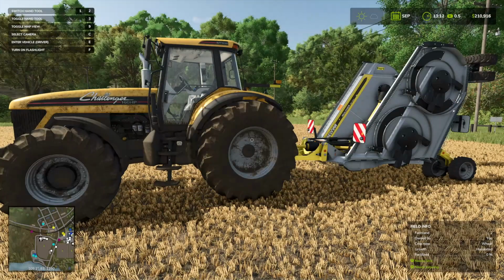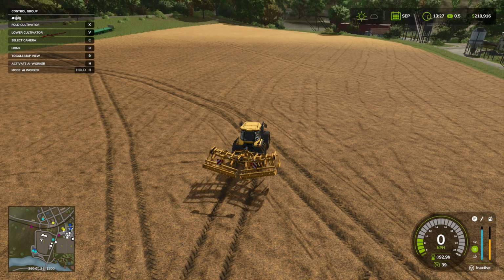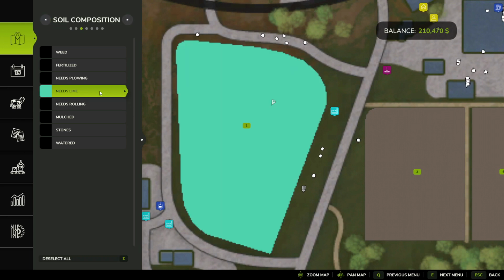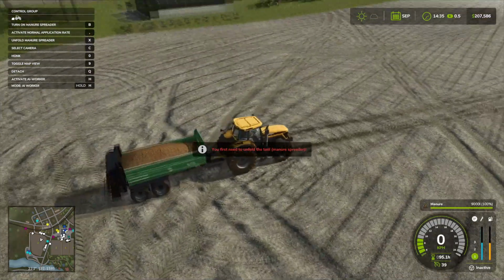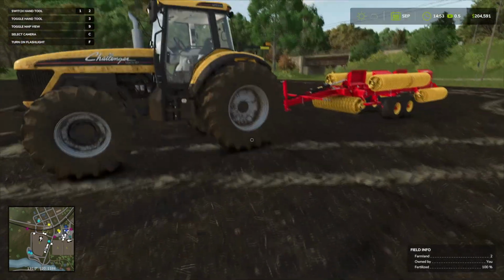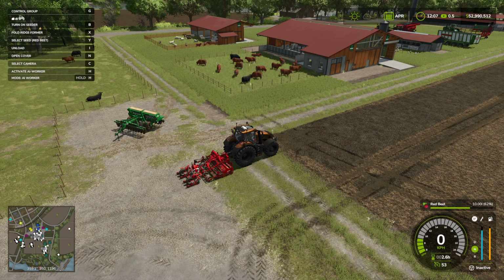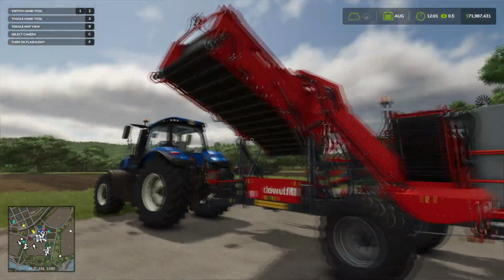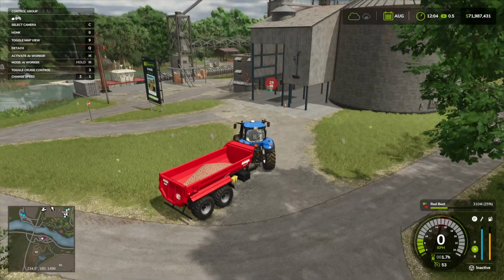How to Grow, Harvest & Sell Red Beets in Farming Simulator 25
Master the art of growing red beets and achieve maximum profits with mulching benefits in Farming Simulator 25! This comprehensive red beets cultivation guide shows you essential steps for mechanical harvest success, while our fs25 gameplay walkthrough demonstrates the perfect field setup. Start farming like a pro! 🌾👨‍🌾